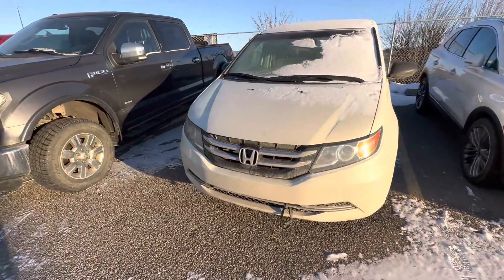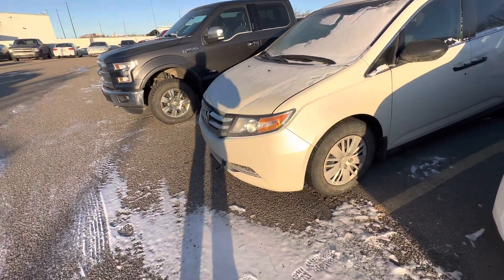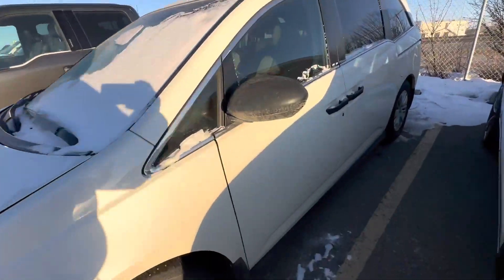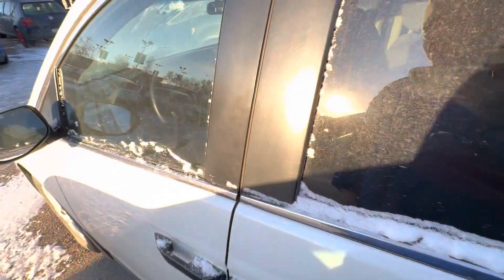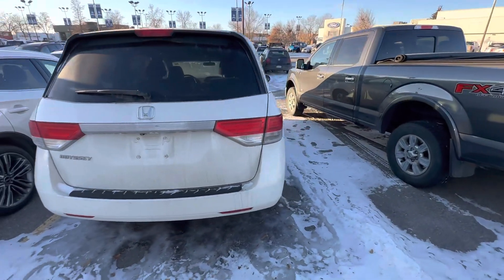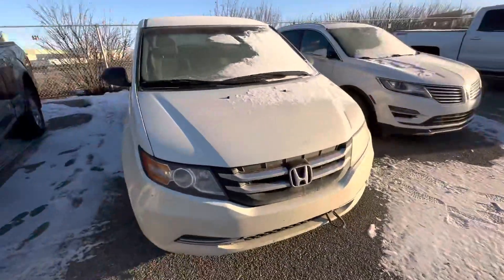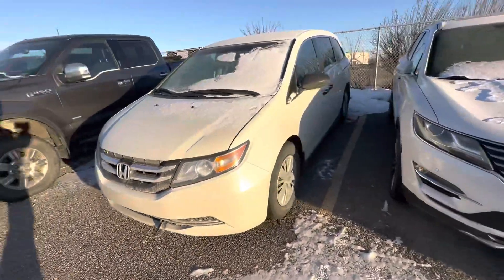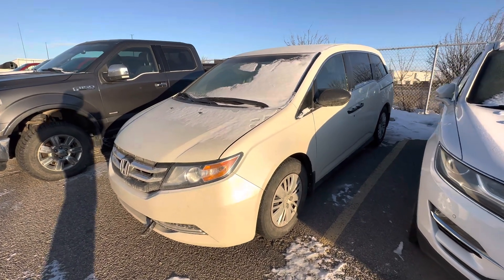2015 Honda Odyssey LX!